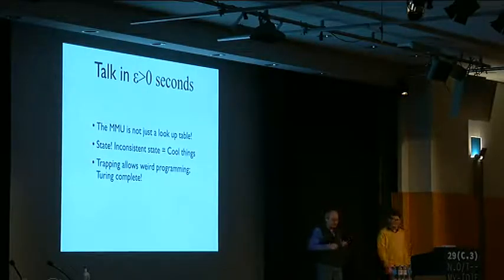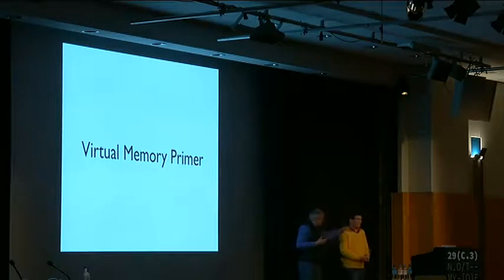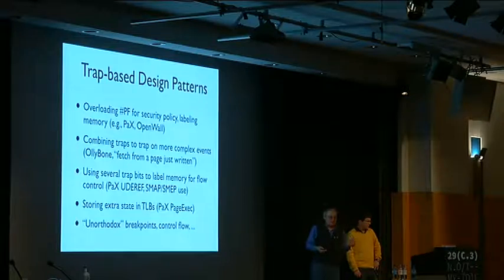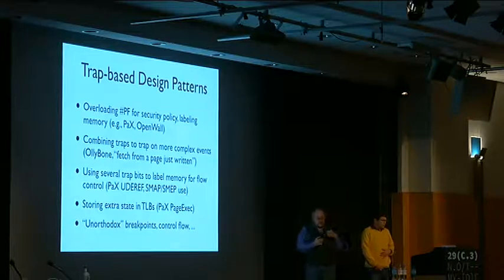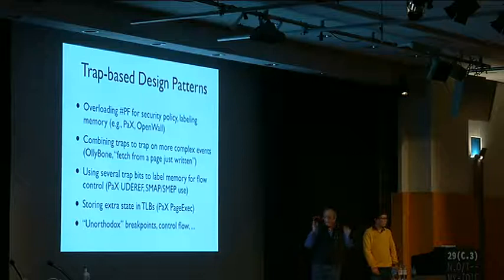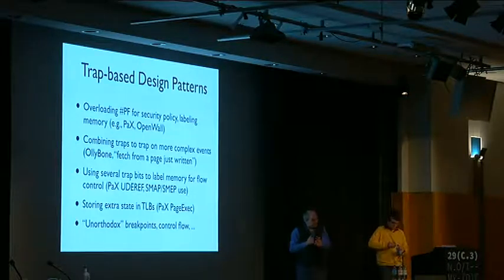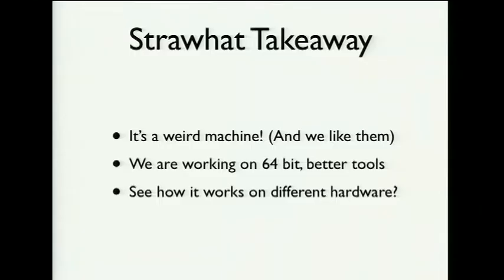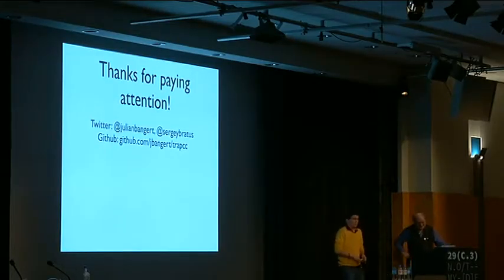29C3: Page Fault Liberation Army or Gained in Translation (EN)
Speakers: Julian Bangert | Sergey Bratus
a history of creative x86 virtual memory uses

x86 processors contain a surprising amount of built-in memory translation logic, which is driven by various data tables with intricate entry formats, and can produce various kinds of traps and other interesting computational effects. These features are mostly relics of earlier, more civilized times, when Jedi Knights tried to protect the Old Republic OSes with segmentation, supervisor bits, and hardware task support, but were defeated by processor de-optimizations and performance concerns and left unused by both Windows and UNIX systems -- and explored only by hackers. For the rest of the world, an x86 PC was a "von Neumann architecture" with most of its strangeness unused.